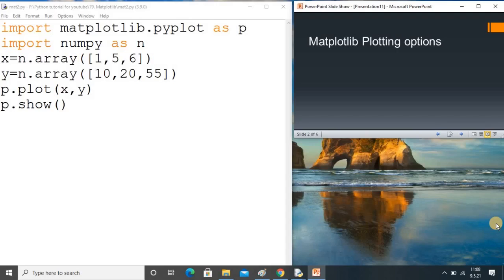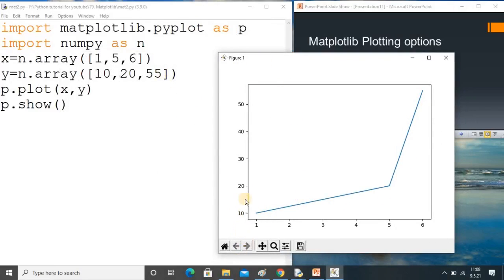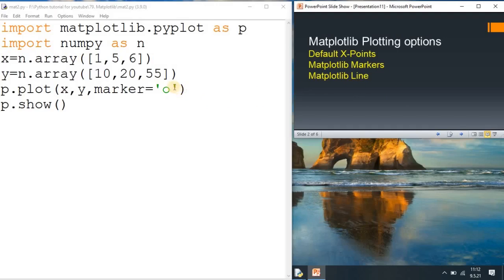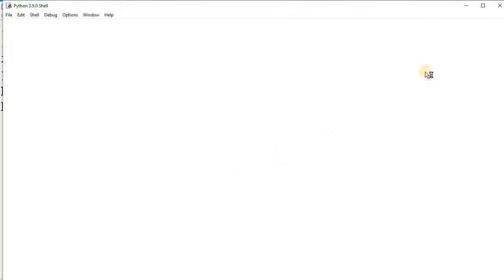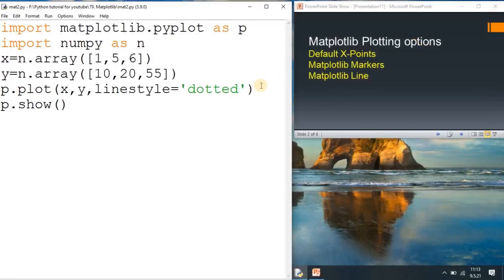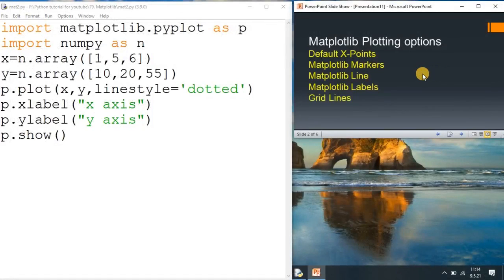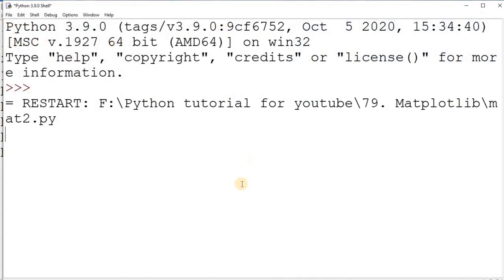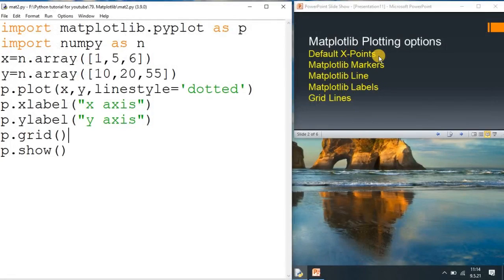80. How do you plot a line graph in Python?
Hello friends,

We will see how to add different options in line graph in python.